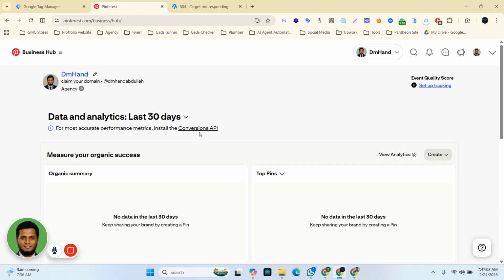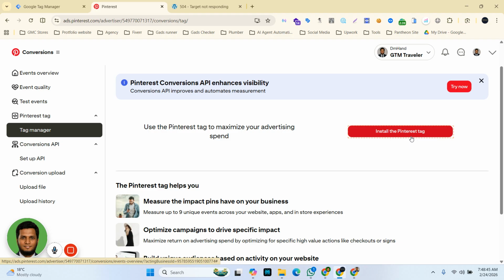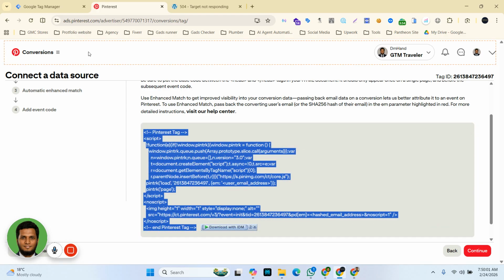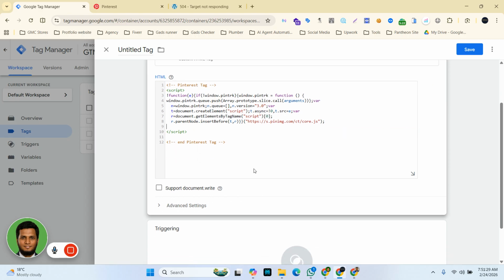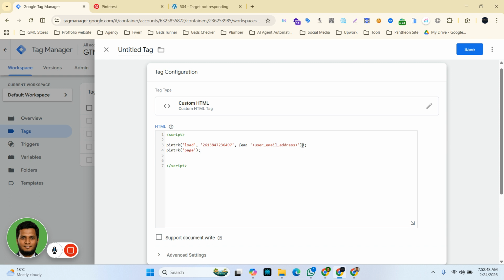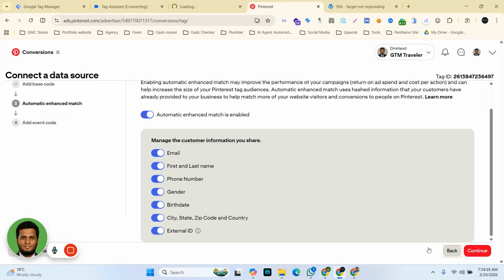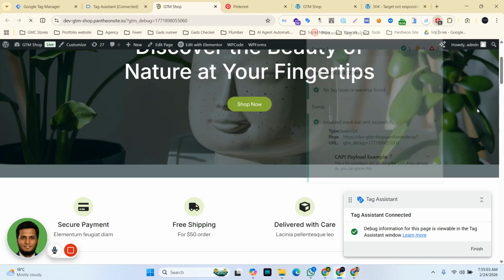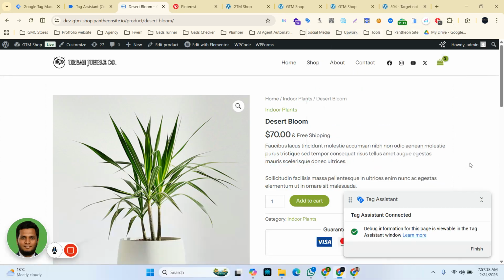How to Setup Pinterest Base Code with Google Tag Manager for Conversion Tracking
In this step‑by‑step tutorial, you’ll learn how to set up the Pinterest base code using Google Tag Manager for conversion tracking on your website. We’ll walk through logging into Pinterest, navigating to the business manager, manually installing the Pinterest tag, configuring custom HTML tags in GTM, and verifying the setup with preview and test events.

By the end of this video, you’ll be able to:
- Manually set up the Pinterest base code with custom HTML in GTM.
- Configure and trigger Pinterest config and page view tags correctly across all pages.
- Preview and test your tag setup to ensure accurate firing and data collection.

Best,
Abdullah